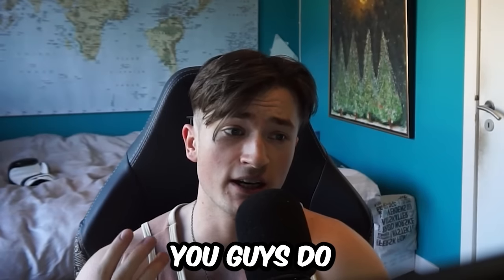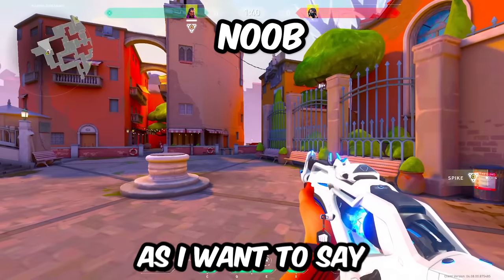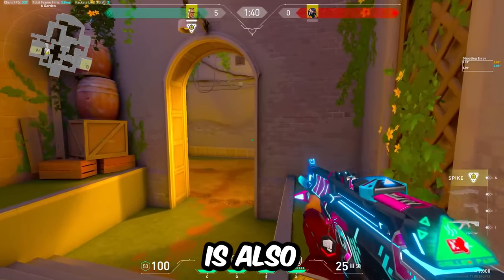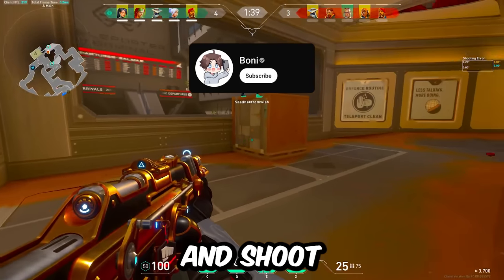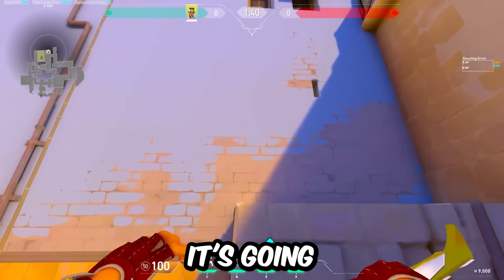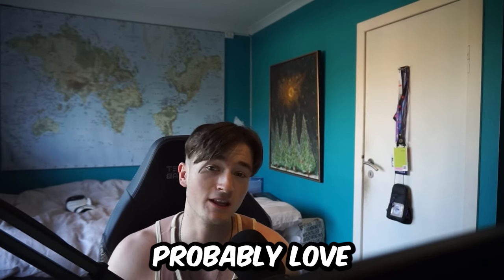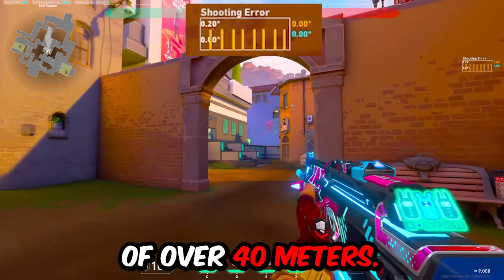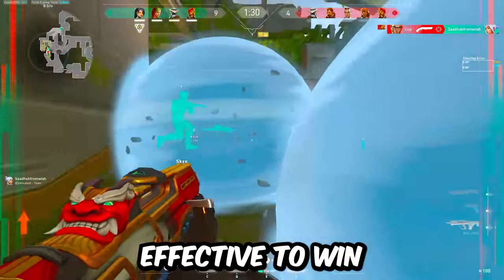This is Why AIM ISN'T The PROBLEM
In this video ill go over the different movement techniques there are in valorant, how to practice doing them and how to use them sucessfully so you dont fail to use them in comp. This movement guide will also cover some skilljumps so you can surprise some enemies with these.

Timestamps :
0:00 - Intro
0:14 - Diagonal peeking and ADAD peeking
1:52 - Preaiming
2:07 - Metastrafing / overaiming
3:09 - Should You Counterstrafe?
3:58 - Skilljumps
5:36 - Crouching and Crouchpeeking
7:00 - When Wideswing and when Jigglepeek
7:48 - Outro